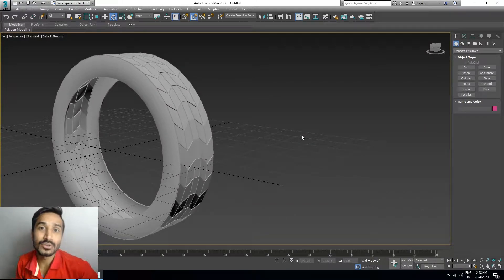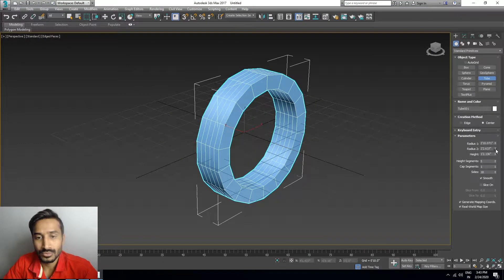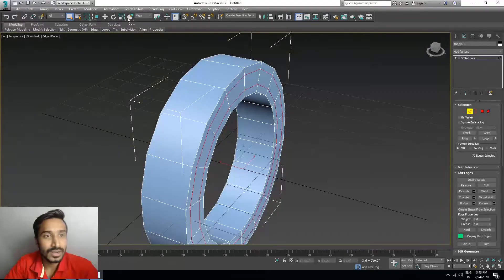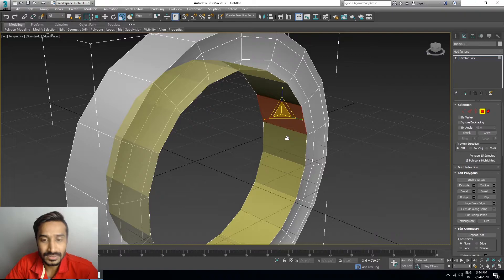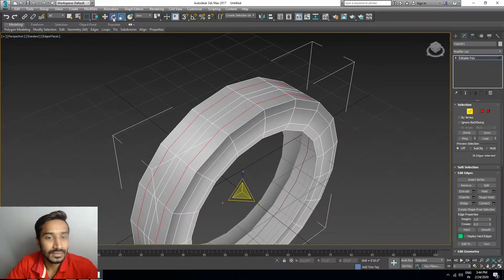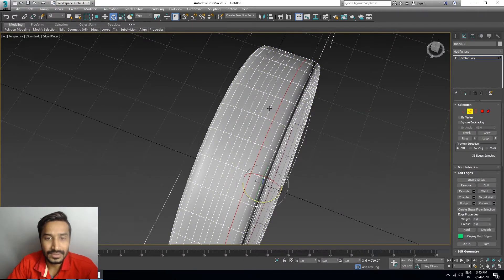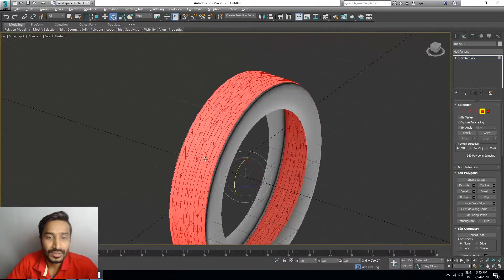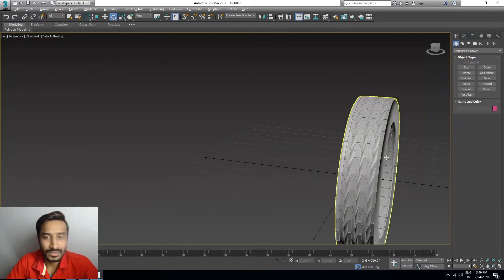How to make tire in 3ds max